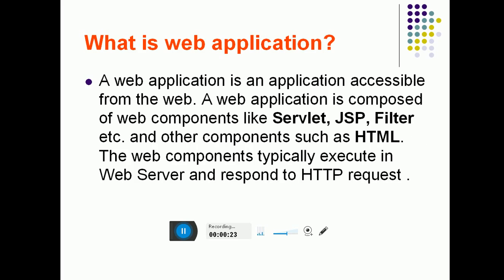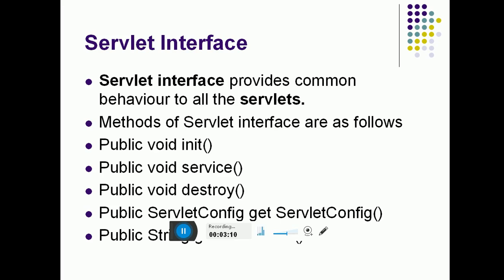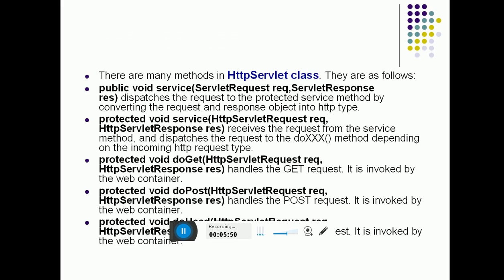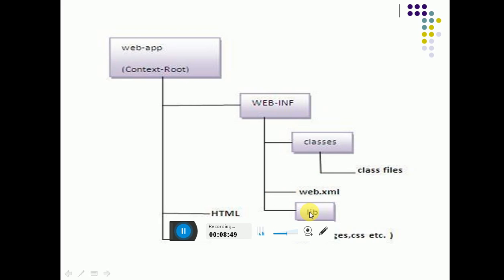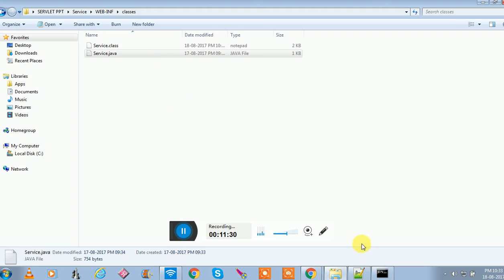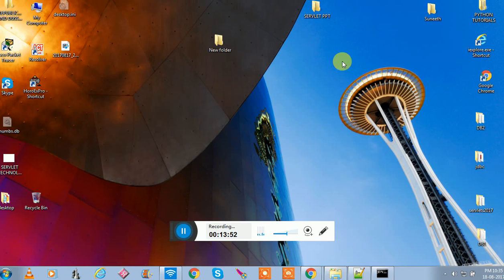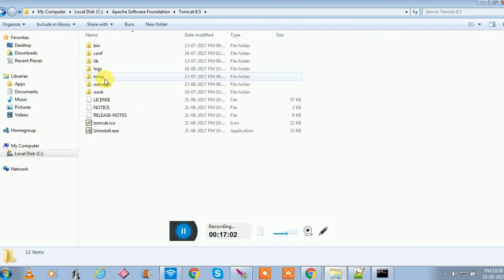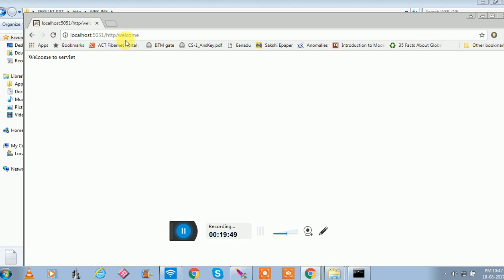Servlet technology|Cvr College Of Engineering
Video by:
Suneeth(CSE)
Guido Van Rossum House